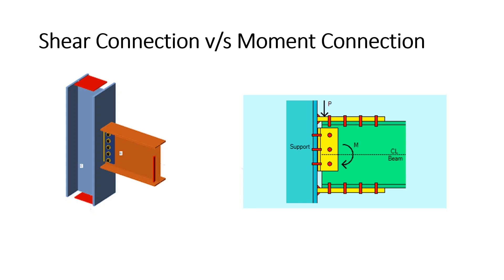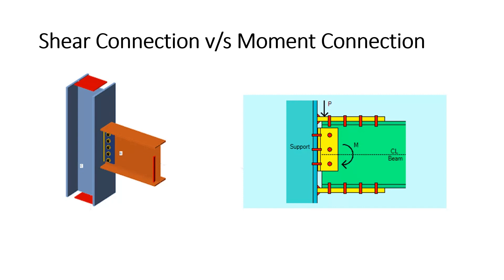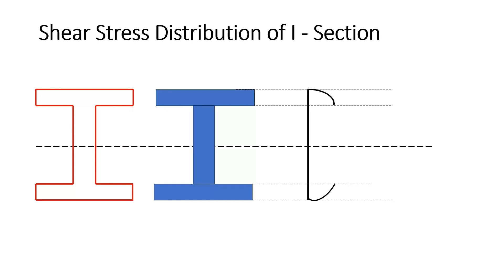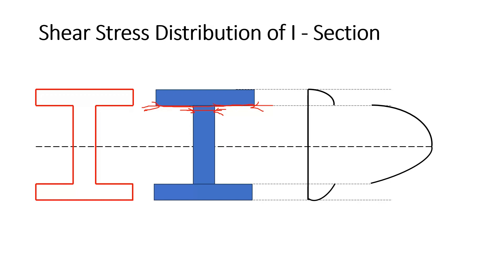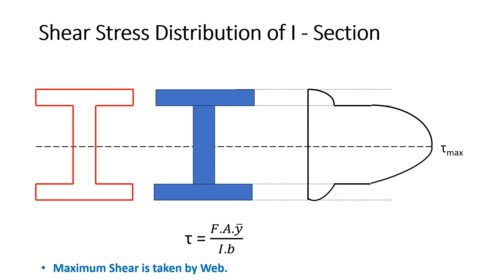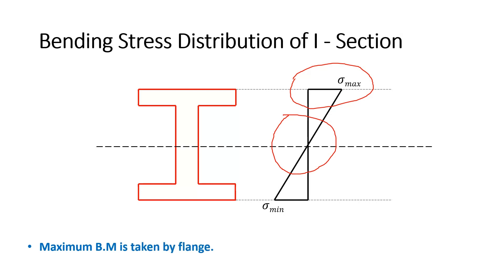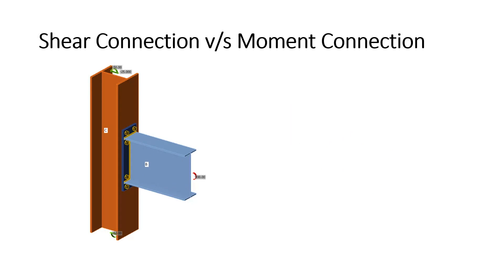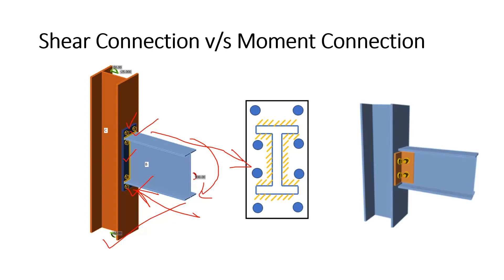Shear & Moment Connection : All you need to know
In this lecture, i will discuss on one of the most important topics related to steel structures i.e Shear connection & Moment connection. In the end, you will be able to identify the type of connection by merely looking at it.